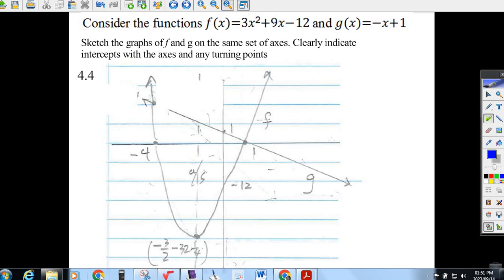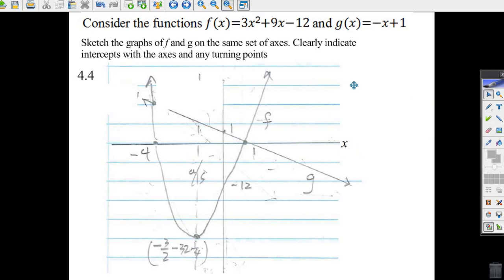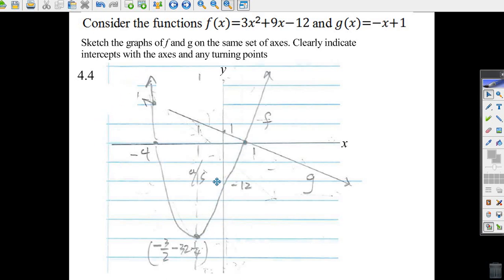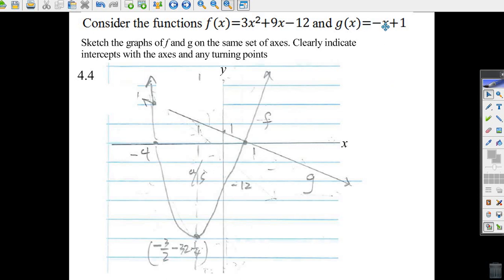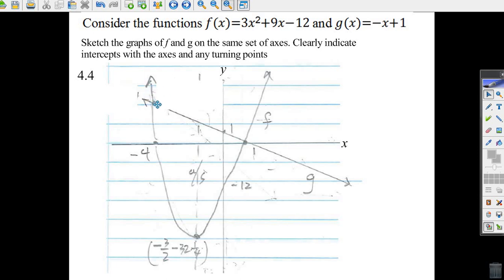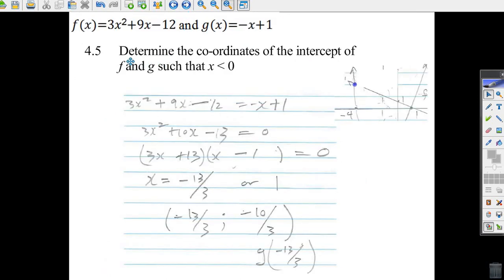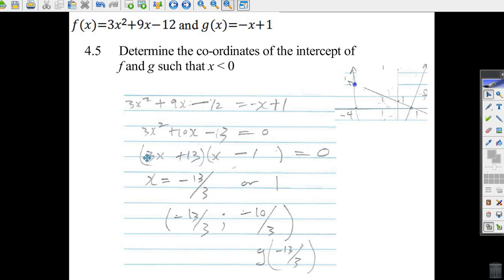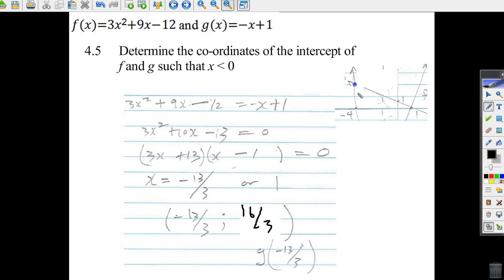Parabola Q4 4 and Q4 5